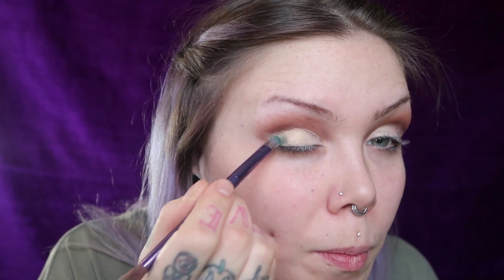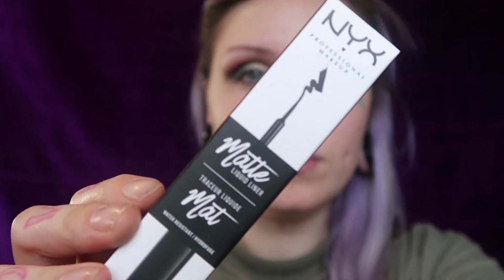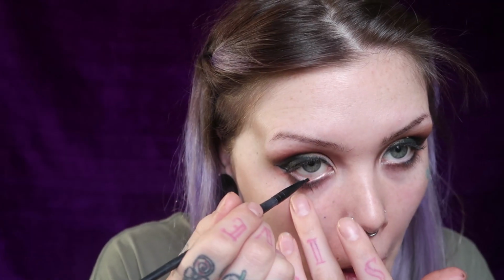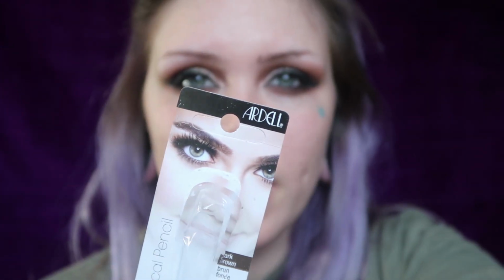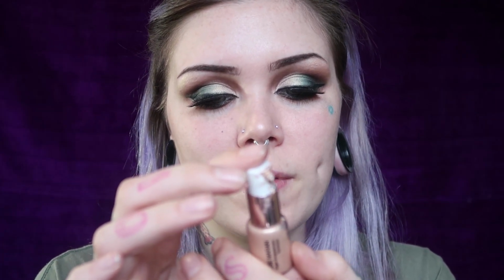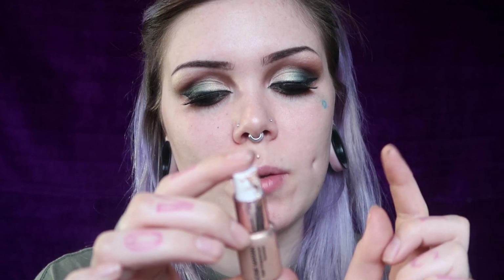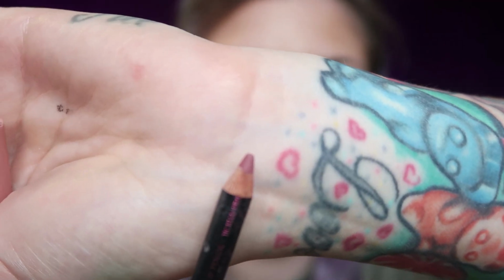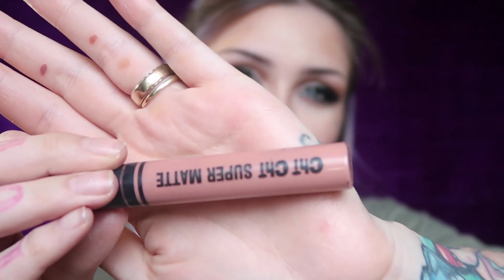Cait Marks inspired make up look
This make up look was inspired by the Cait Marks Anastasia prism pallet look, I don't own that prism pallet so i just used colours that were some what similar.
 Using Huda beauty's rose gold eyeshadow pallet
Urban decay's vice pallet/Urban decay all nighter foundation

Becca aqua luminous perfecting foundation/backlight priming filter/ Champagne pop highlight.

Essence volume boost mascara /camouflage full coverage
concealer

Josie maran argan enlightenment illuminizer

Australis banana powder/ tickled pink lipliner

Ardell dark brown brow pencil

ChiChi super matt lipstick (take a chill pill)

Glam by Manicare lashes ( Dramatic 44. cara)

Sugar Baby peach baked blusher